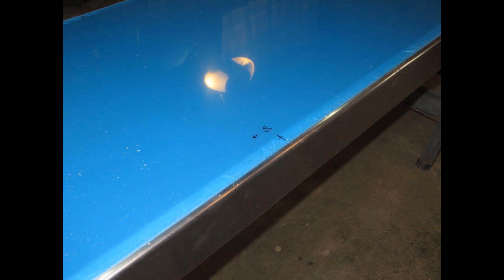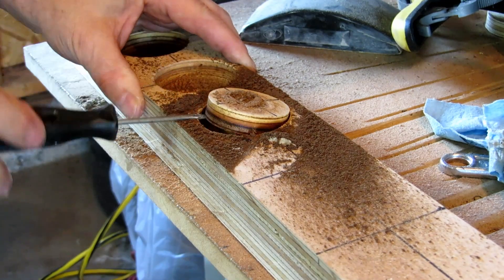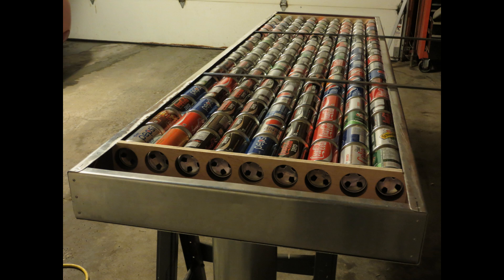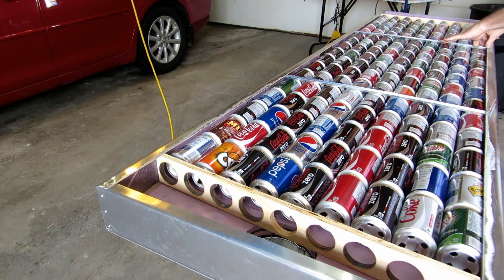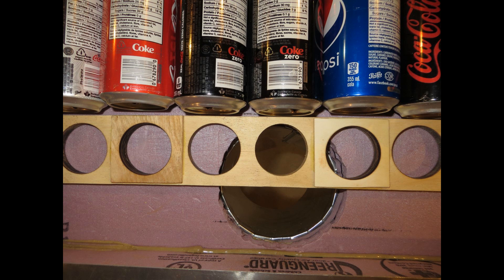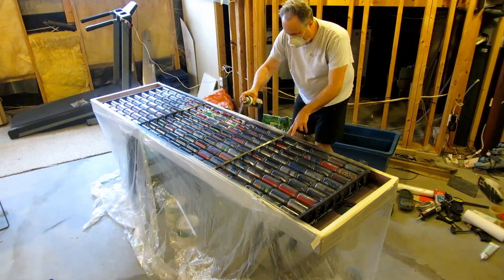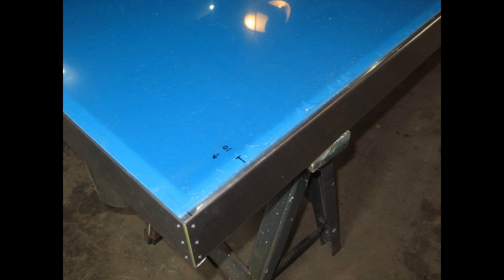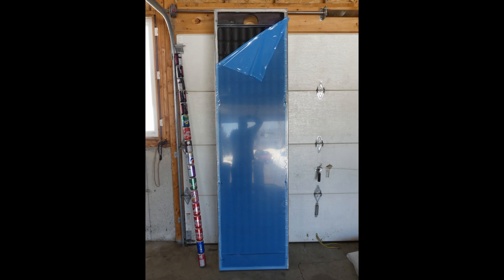DIY Solar Air Heater Part #5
Solar Air Heater. Construction of the Solar Air Heater Box.